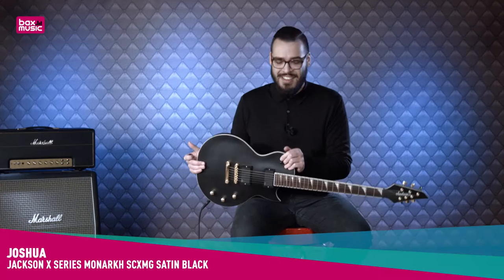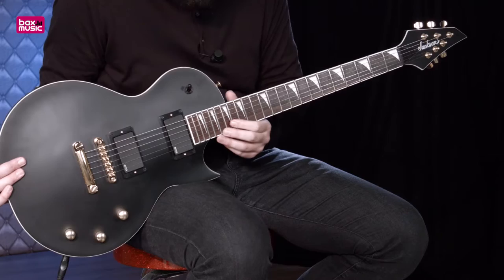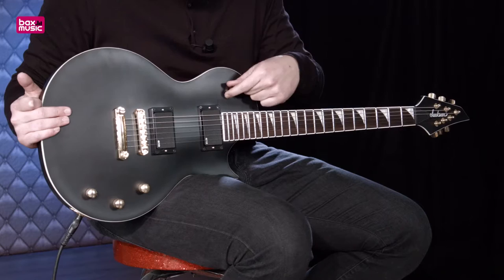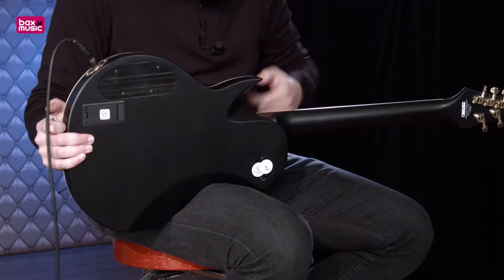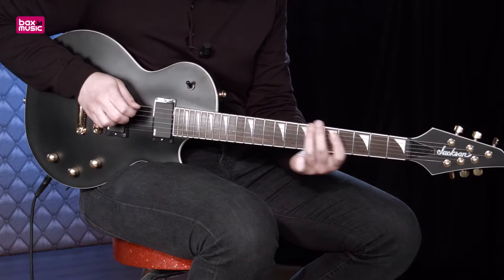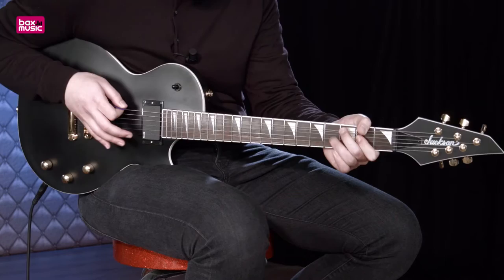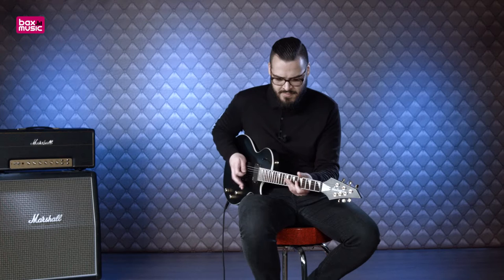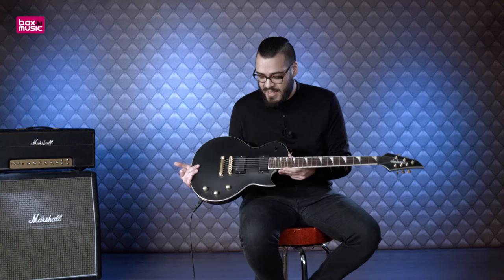Jackson X Series Monarkh SCXMG Satin Black Review | Bax Music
In deze review bespreekt productspecialist Joshua Smits de Jackson X Series Monarkh SCXMG Satin Black. Wanneer Jackson uitkomt met een nieuwe single cut, dan mag je ervan uitgaan dat het een ongelofelijk stijlvol instrument betreft. De X Series Monarkh SCXMG wordt gekenmerkt door contrasterende body binding en vergulde hardware. De mahoniehouten body is geladen met twee actieve EMG humbuckers voor die iconische metalklanken. Het speelgemak is hoog, dankzij de snelle hals die voorzien is van een palissander toets met een compound radius. Daarnaast draagt de TOM-brug bij aan een uitstekende intonatie, sustain en stemvastheid. Kortom, Jackson heeft met de SCXMG Monarkh weer een schot in de roos.

Meer informatie over de Jackson X Series Monarkh SCXMG Satin Black vind je op